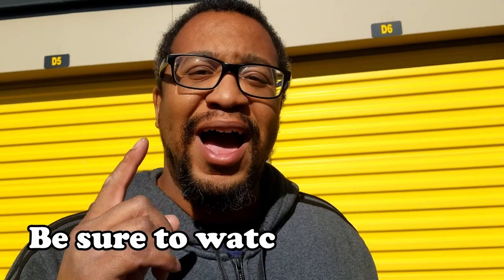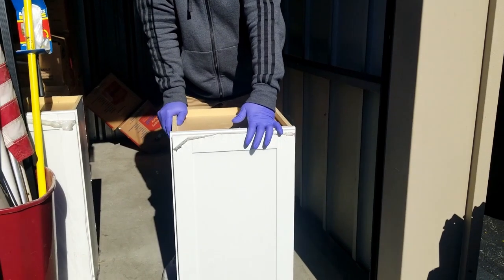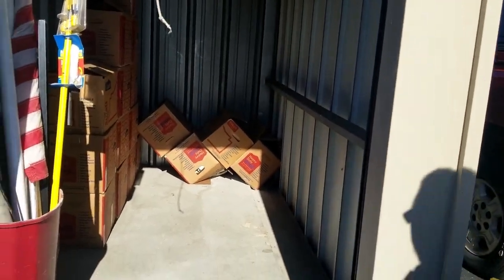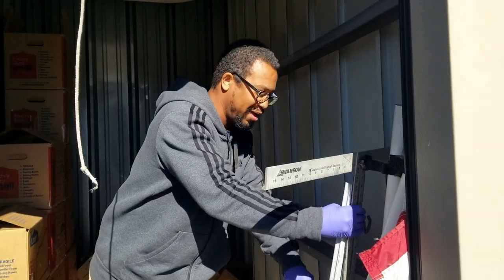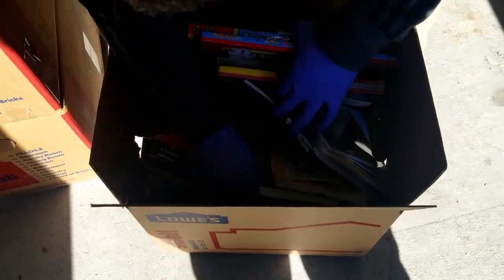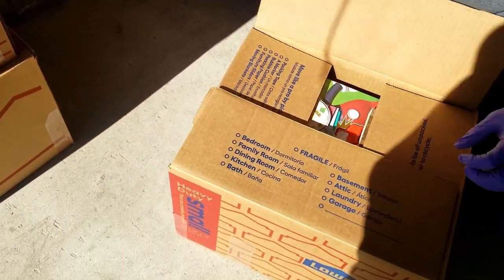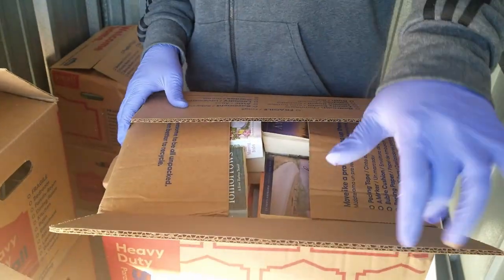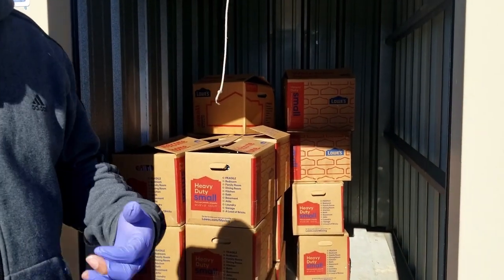$40?! I Bought An Abandoned Storage Unit & Here's What I Found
We landed this locker for only $40, and we were amazed at the great finds inside. Check it out. If you like great finds, check out this video also.

32 x 32 Lightbox

Sunset Drive by Tokyo Music Walker